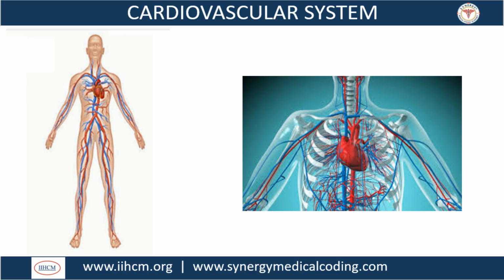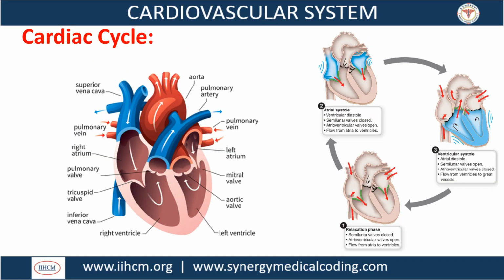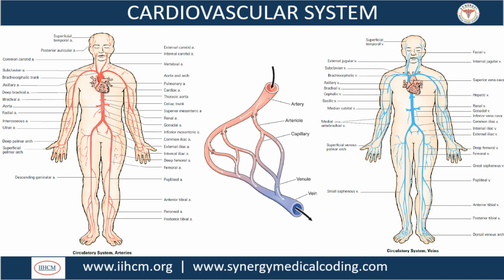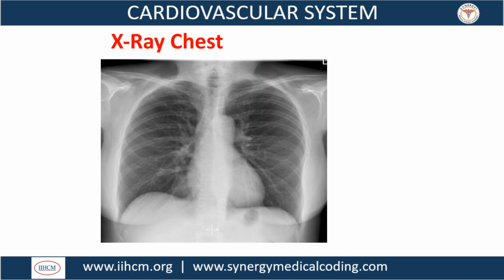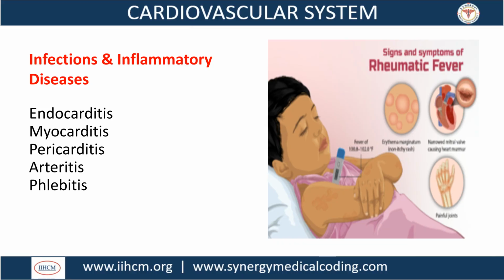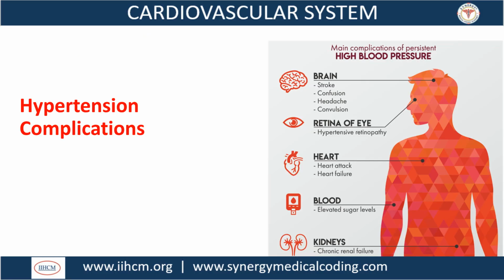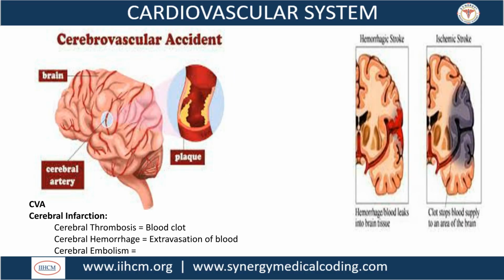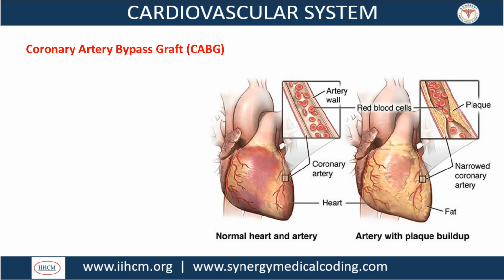Medical Terminology - Cardiovascular System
Medical Terminology -
Cardiovascular System